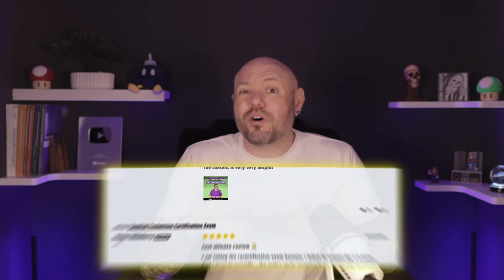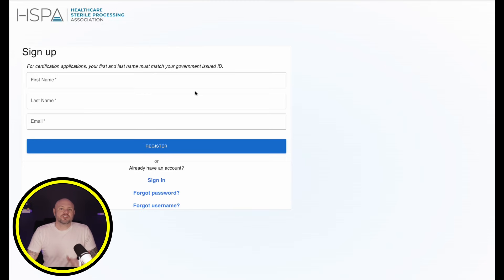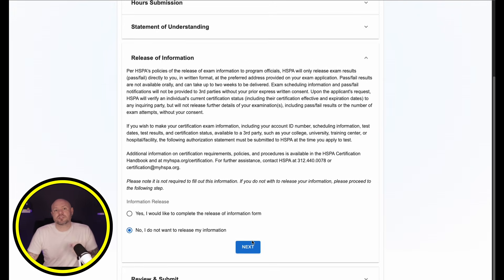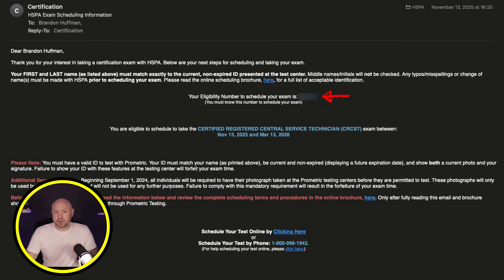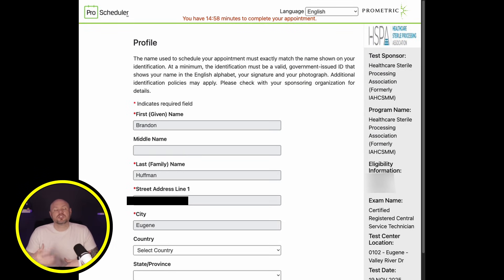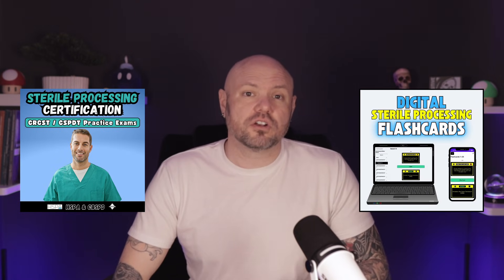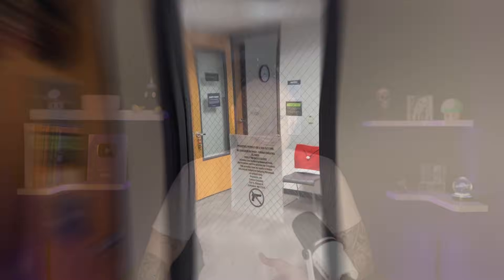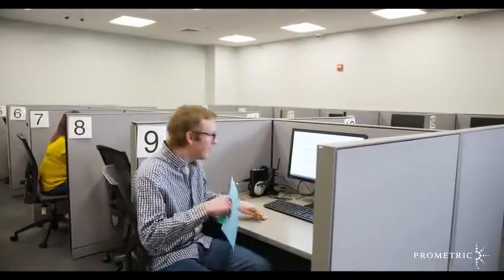I Retook the CRCST Exam and Here's What You Need to Know! (Full Walkthrough Start to Finish)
Ready to crush and pass the CRCST on your first try? Checkout the Sterile Processing 101 Certification Prep course with expertly guided Video Lessons, Study Cheat Sheets, 500+ Certification Practice Questions and a VIP Community Forum all through an online and flexible platform. Take away the stress of Certification Prep!

📘 HSPA Sterile Processing Technical Manual 9th Edition

Are you preparing for the HSPA CRCST Sterile Processing Certification Exam and not sure where to start? In this video, I walk you step-by-step through the exact process — from submitting the CRCST application, to scheduling your exam with Prometric, studying with the right resources, and what it's actually like taking the CRCST exam inside a real Prometric testing center. Whether you're brand new to Sterile Processing, retaking the exam, or coming back after a fail, this breakdown will help you avoid the biggest mistakes and understand what the CRCST exam really feels like from start to finish.

How to apply for the CRCST exam through HSPA
How to schedule your test date with Prometric
The study strategy I used to prepare Prometric exam-day experience: check-in, security, rules, time limits What to expect after you finish the exam
Tips to stay calm and focused during testing
Real advice I wish I had my first time

Sterile Processing Technicians preparing to get certified
Techs retaking the CRCST exam after a failed attempt
Anyone confused about HSPA vs CBSPD, applications, or testing procedures Those wanting a real-life perspective of the Prometric sterile processing exam experience

📚 Helpful Training & Tools
💻 Practice Exams, Flashcards, CRCST 101 Course → TheSterileGuy.com
🧠 Study Smarter: Learn instruments, decontam, sterilization & more
👉 Members login + bundles available

Visit The Sterile Guy website for Free CRCST Certification Practice Exams & Flash Cards as well as many other resources to study for the CBSPD, CIS, CHL, and CER certification exams!

The Sterile Guy is an educational YouTube channel dedicated to the education, professionalism, and advancement of the Sterile Processing and Operating Room fields. Brandon a.k.a "The Sterile Guy", has worked in the Sterile Processing and Operating Room field for over 20 years and holds the Certified Registered Central Service Technician (CRCST), Certified Endoscope Reprocessor (CER), and Certified Healthcare Leader (CHL) certifications. He also previously held the Certification in Infection Control (CIC), and the Certified Surgical Technologist (CST) certifications. Brandon has helped thousands of SP Techs over the years become certified, gain extra certifications such as CER, CIS, & CHL, learn more about the field of Sterile Processing, become proficient Techs, Supervisors/Managers, and even provided mentorship helping SP Techs work towards becoming Surgical Technicians, Infection Preventionists and Nurses. If you want to learn more about all the areas of Sterile Processing, looking to get help with studying and passing certification exams through the Healthcare Sterile Processing Association (HSPA) or the Certification Board for Sterile Processing and Distribution (CBSPD), or simply just enjoy the content, stay here and check out the educational but also entertaining episodes put out weekly. Enjoy! There is no additional charge to you! Thank you for supporting my channel so I can continue to provide you with free content!

00:00 – Intro
00:59 - HSPA Application
04:53 - Prometric Scheduling
07:23 - Studying
09:31 - Prometric Center
11:39 - Pre-test
12:21 - Post-test Thoughts
15:02 - CRCST Certificate
15:50 - Final Thoughts